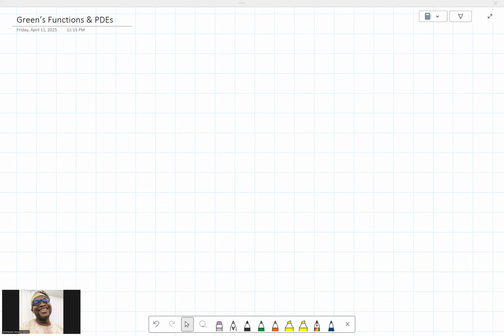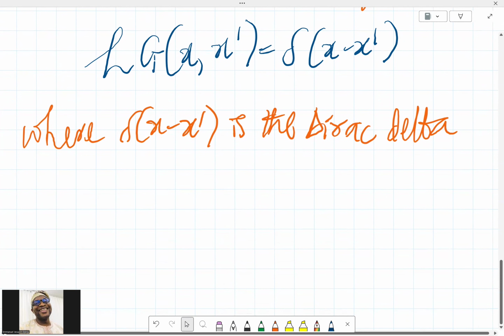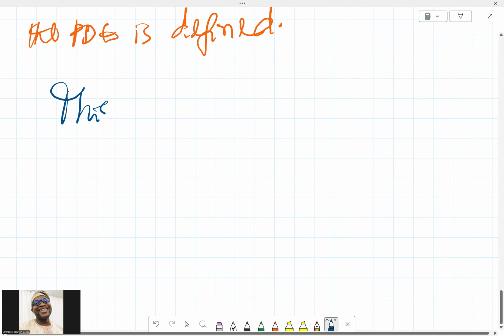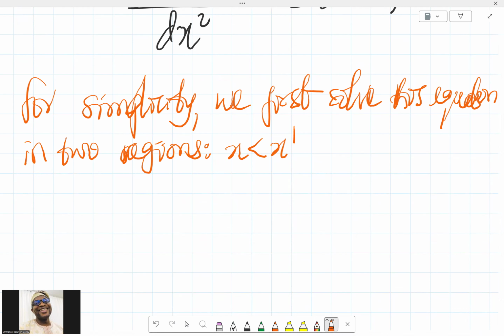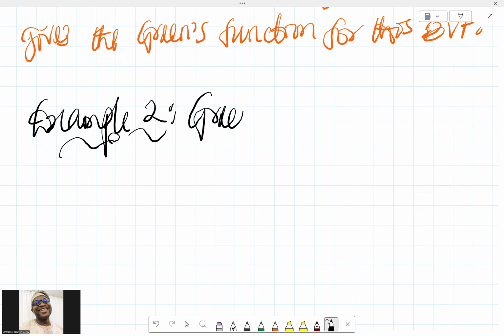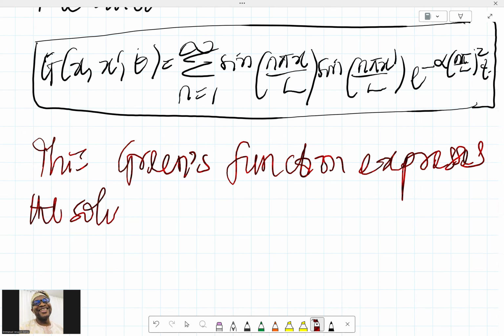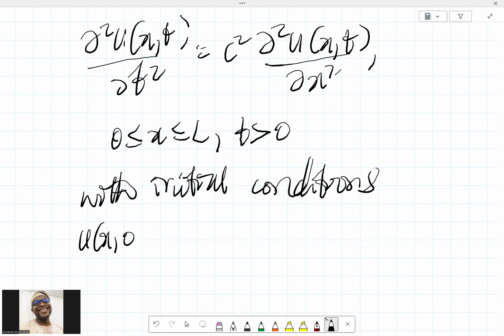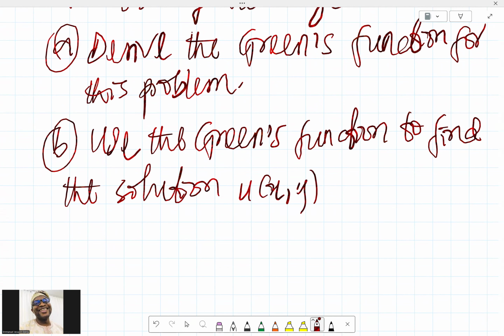16. Green’s Functions & PDEs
In this video, we explore the concept of Green's functions and their applications in solving Partial Differential Equations (PDEs).

Green's functions serve as fundamental solutions to inhomogeneous equations, helping us solve complex boundary value problems.

We explain the process of using Green’s functions to find solutions for various types of PDEs, including the Poisson equation and heat equation.

Watch to understand how these powerful mathematical tools work and how they can be applied to real-world problems in physics and engineering.